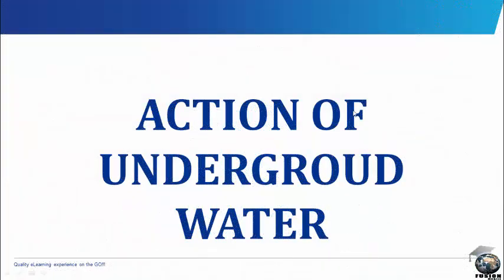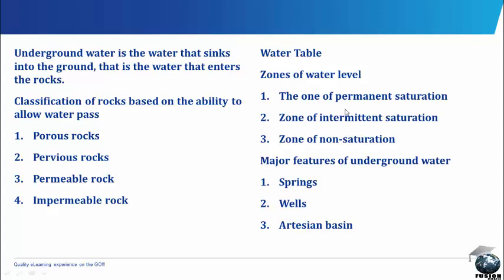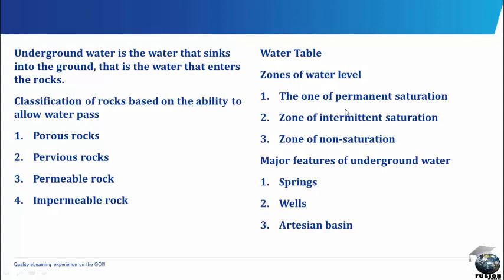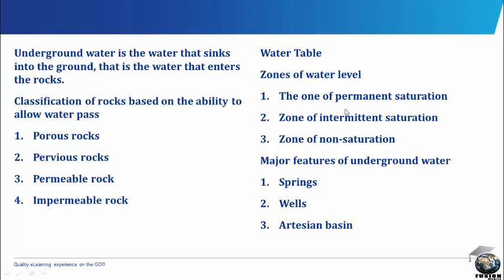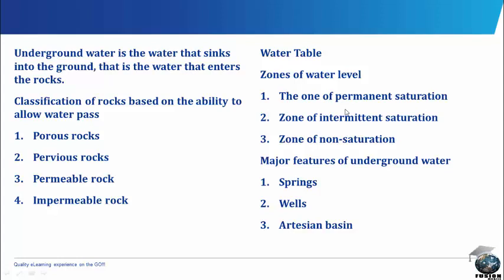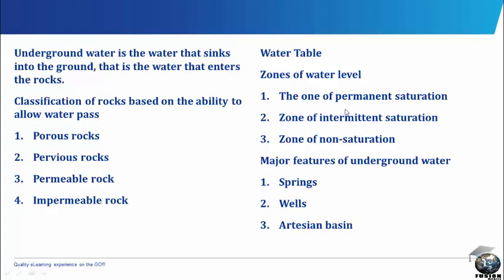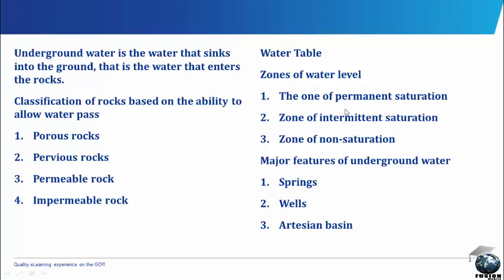Action of Underground Water [SS 3, JAMB Tutorial, WAEC, NECO, Post-UTME, NABTEB]